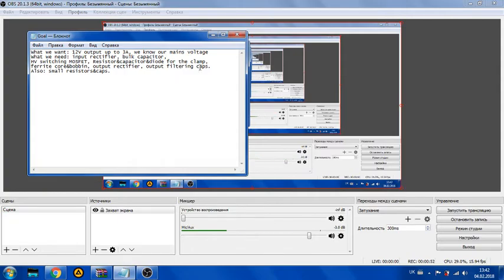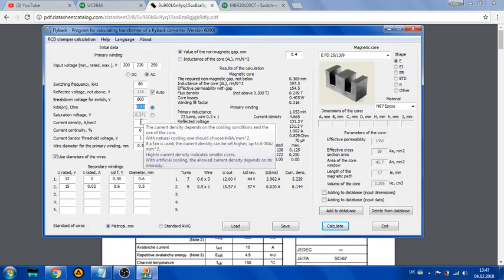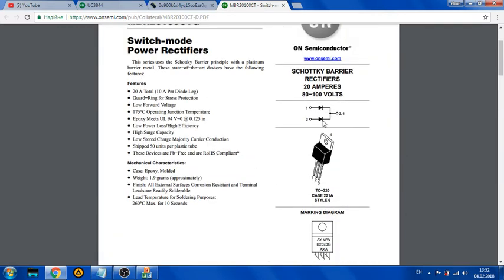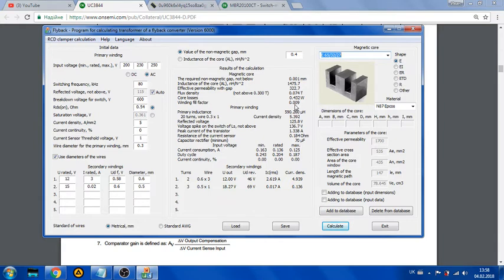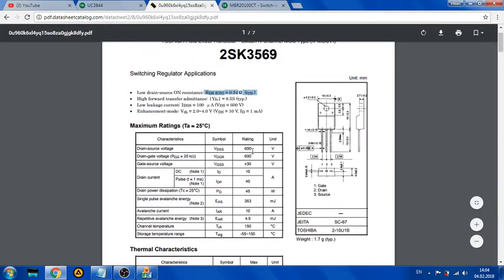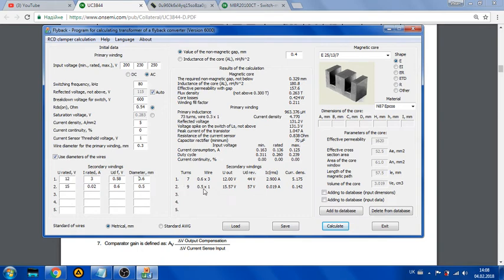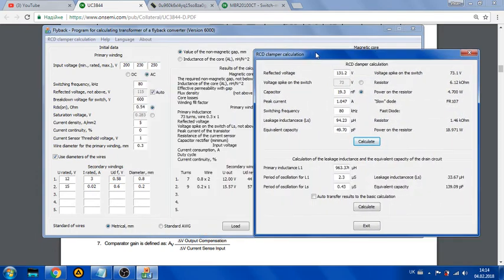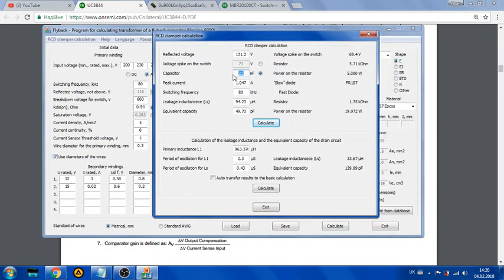Long video about transformer calculation using special software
You can download the software here (requires registration, but it's free)